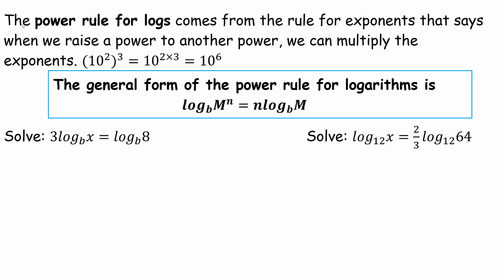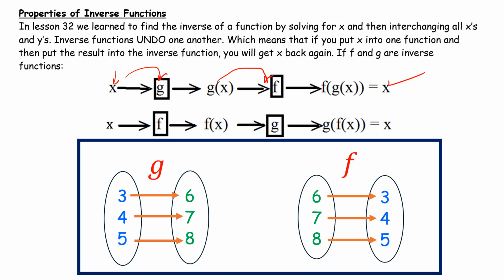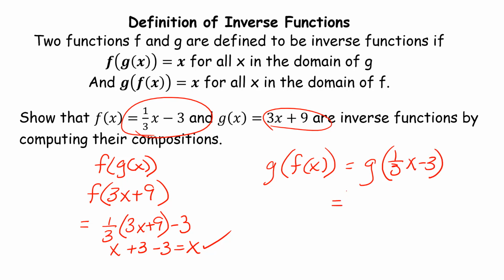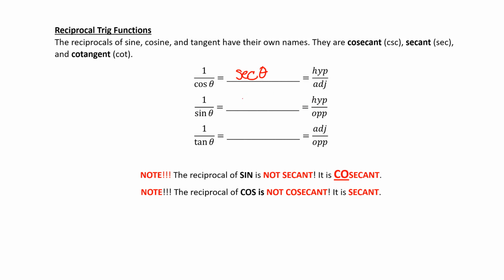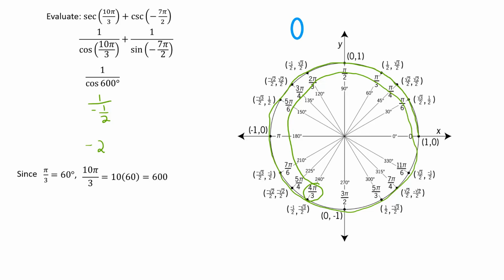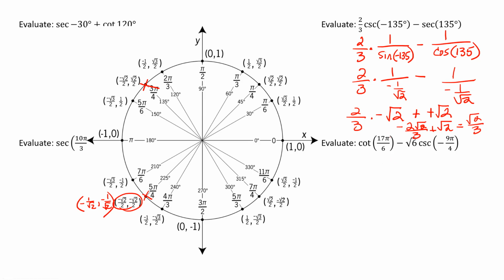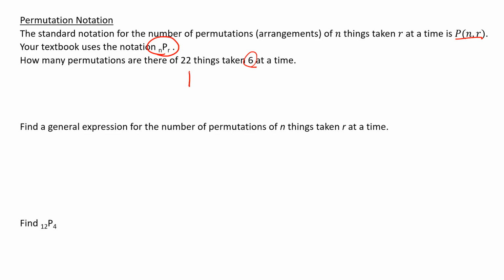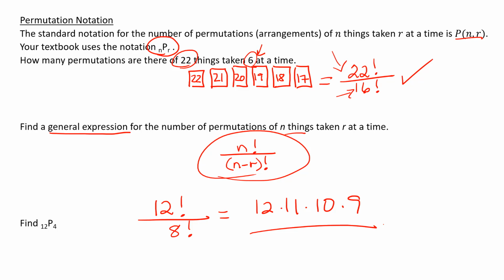Lesson 40 part 2 and Lesson 41